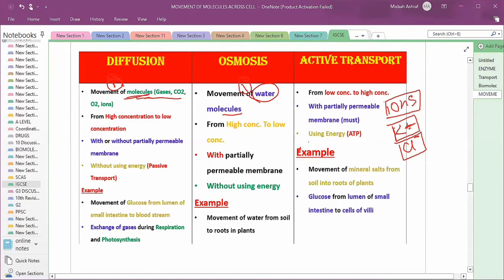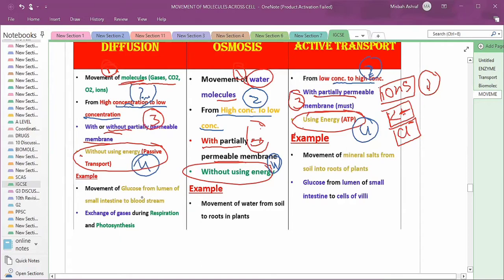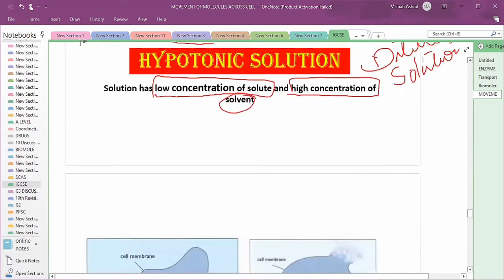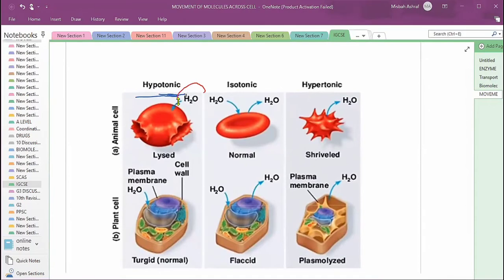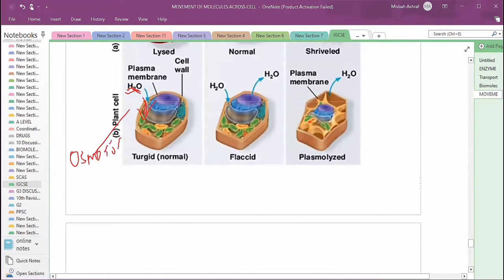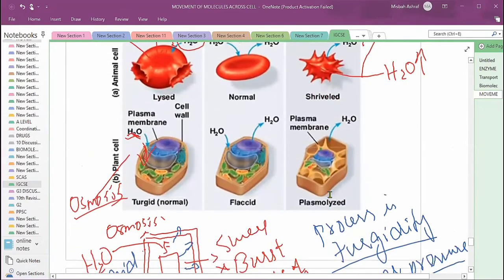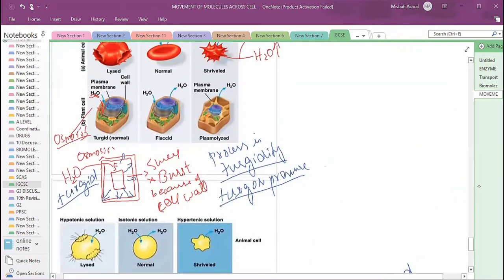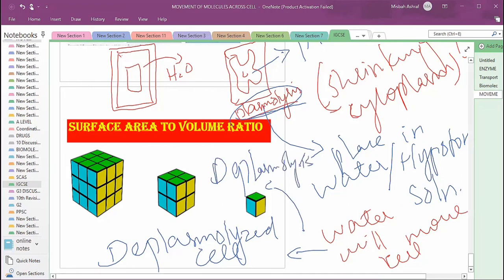Transport of Molecules Across Cell Lecture 2